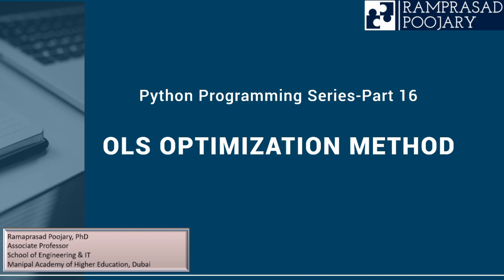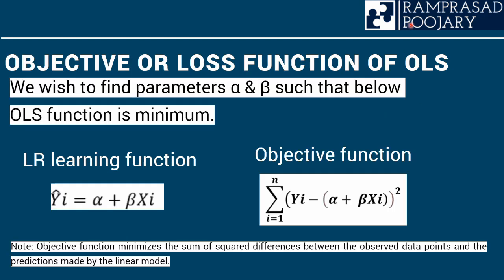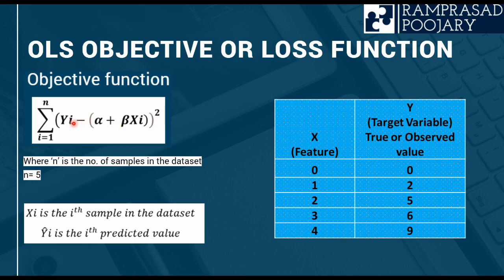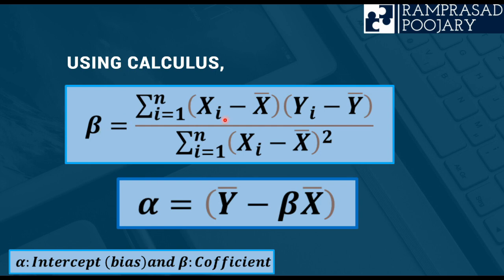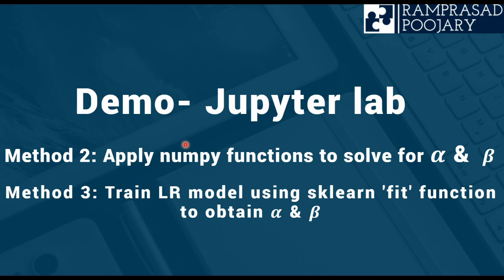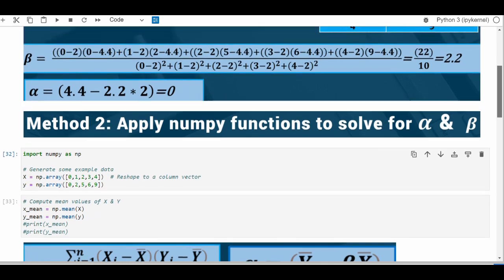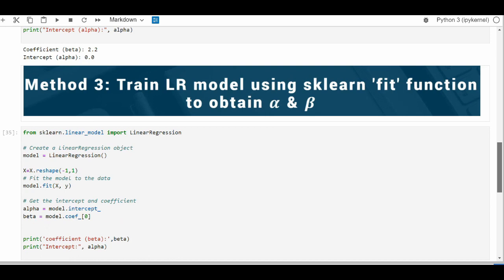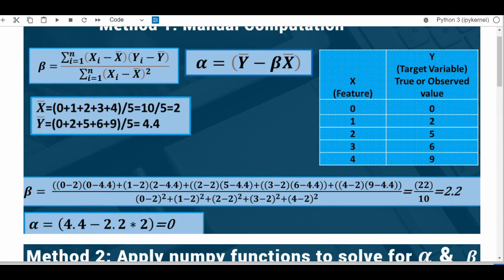Python Programming Lecture Series Part-16 (Ordinary Least Squares Algorithm)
In this comprehensive session, we'll walk you through the concepts, applications, and practical implementations of the OLS Optimization Algorithm. Get ready for an exciting journey where we'll use various methods to compute model parameters, including a manual approach, leveraging the power of NumPy functions, and harnessing the convenience of the sklearn fit function.
Whether you're a seasoned data scientist or just getting started in the field of Machine Learning, this video has something for everyone. We'll demonstrate each step using the user-friendly Jupyter Lab Python interface, making it easy for you to follow along and gain a deep understanding of Optimization Algorithms in action.
By the end of this video, you'll have a solid grasp of how Optimization Algorithms like OLS work and their significance in building robust Machine Learning models.